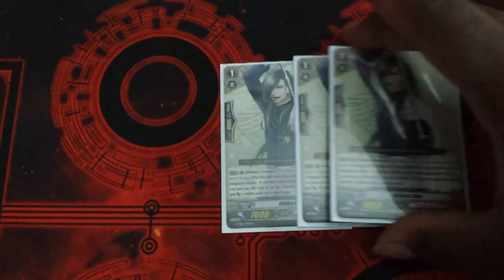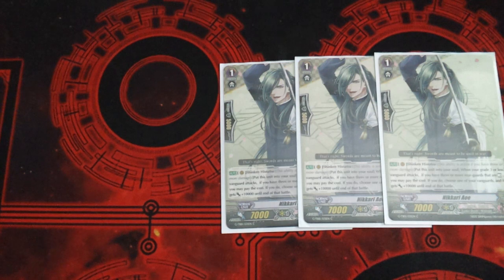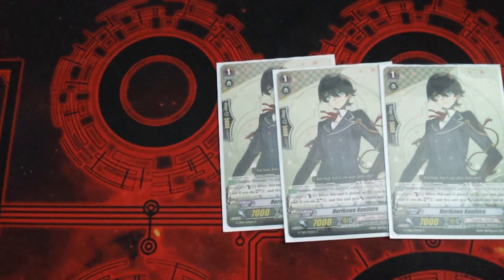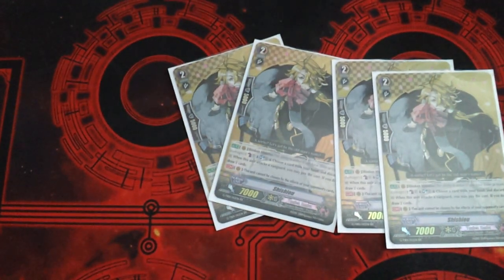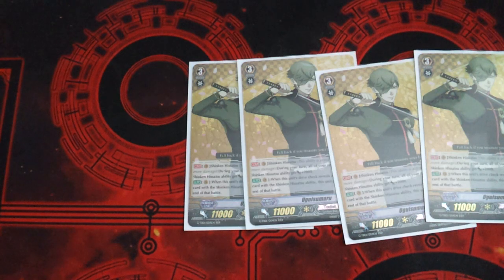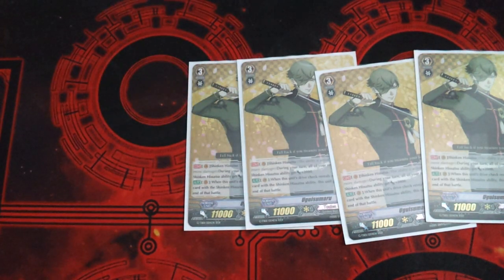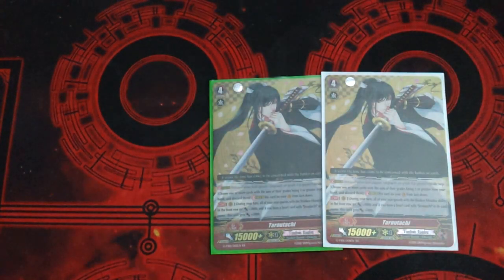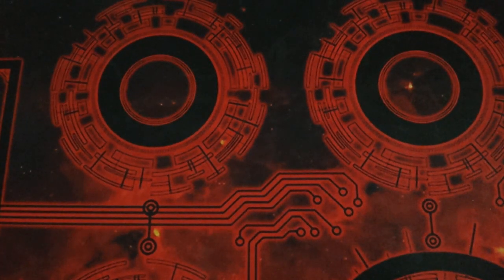Cardfight Vanguard Deck Profile: Touken Ranbu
Starter:
1 Kashuu Kiyomitsu

Grade 0:
10 Critical Triggers(2 Shokudaikiri Mitsutada)
2 Draw Triggers
4 Heal Triggers

Grade 1
4 Perfect Guards
3 Horikawa Kunihiro
3 Nikkari Aoe
3 Imanotsurugi

Grade 2
4 Doudanuki Masakumi
4 Shishiou
4 Yamatonokami Yasusada

Grade 3
4 Jiroutachi
4 Uguisumaru

Grade 4
4 Iwatooshi
2 Taroutachi
2 Mikazuki Munecika